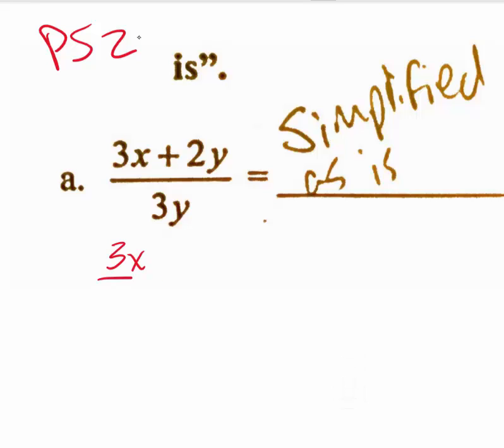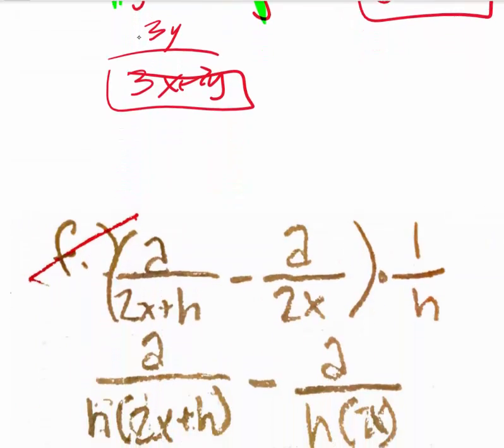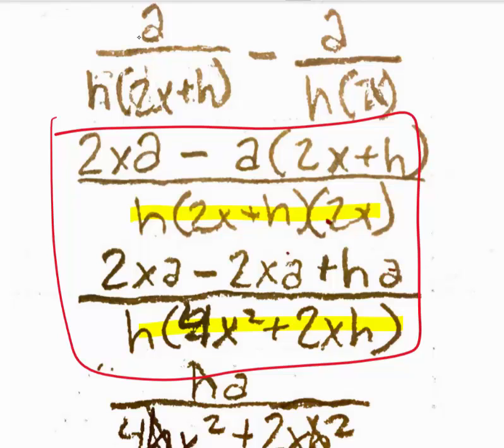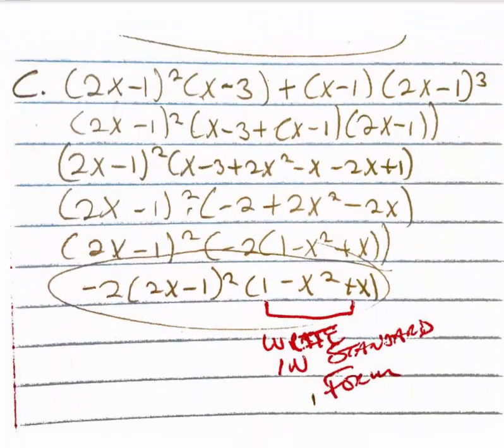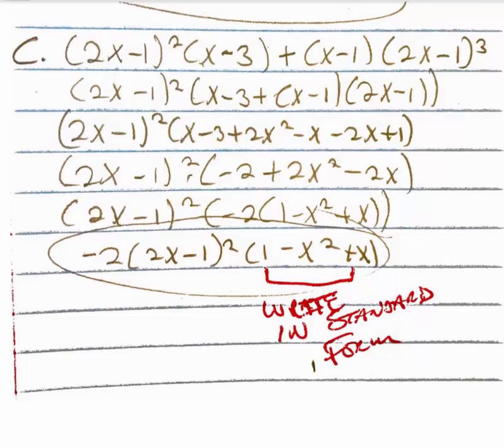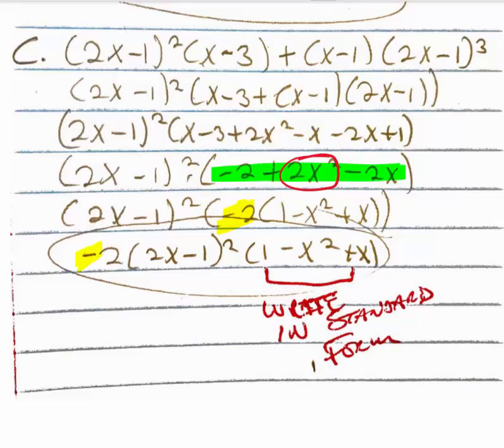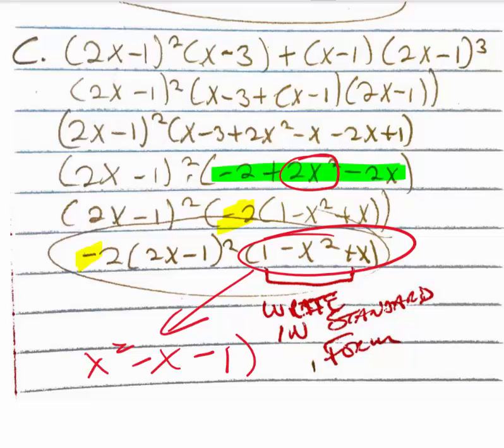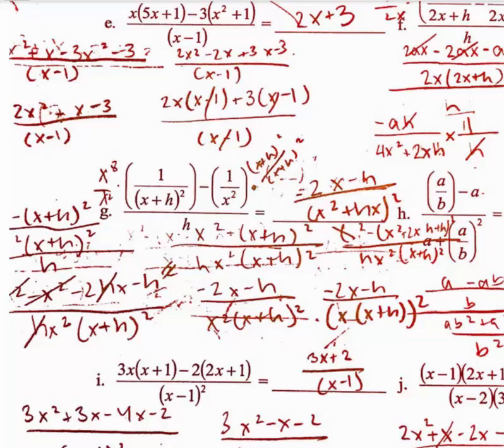PS2 SW AB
Sample student work from Problem Set 2 in AP Calc AB.